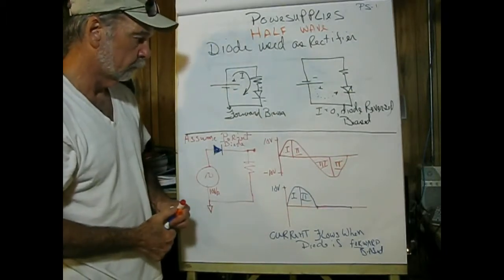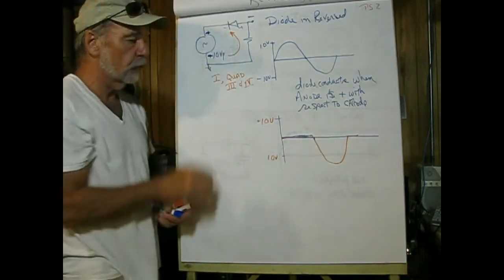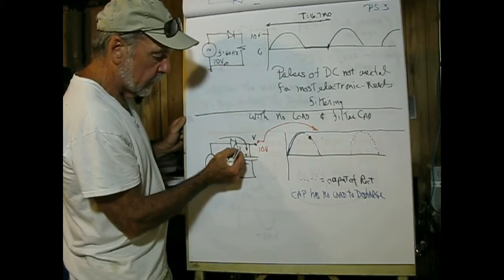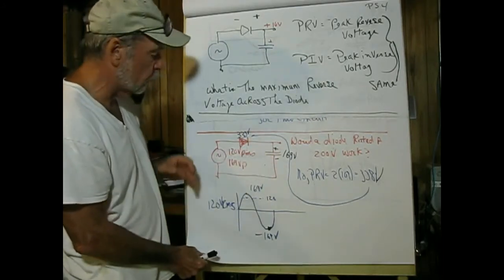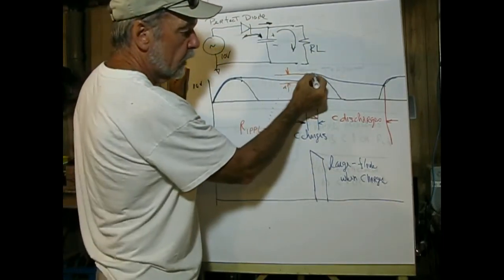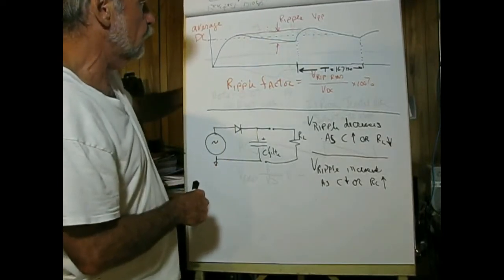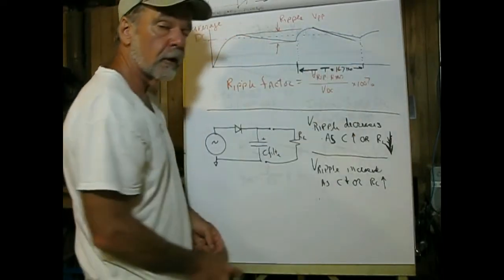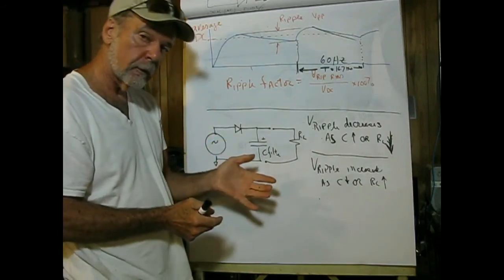Industrial Electronics, 07 Power Supplies, Half Wave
Industrial Electronics Course, 07 Power Supplies, Half Wave